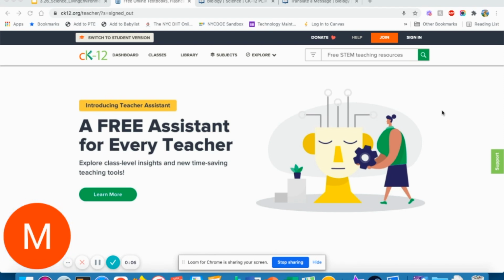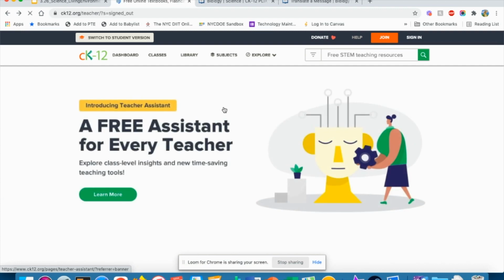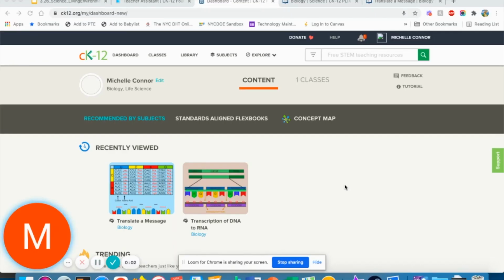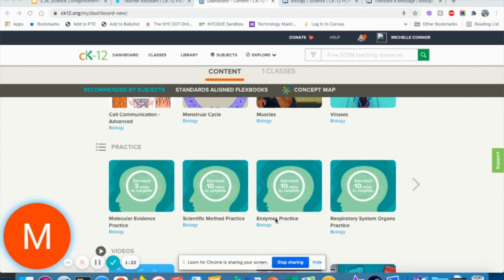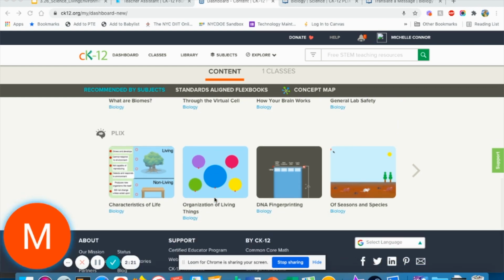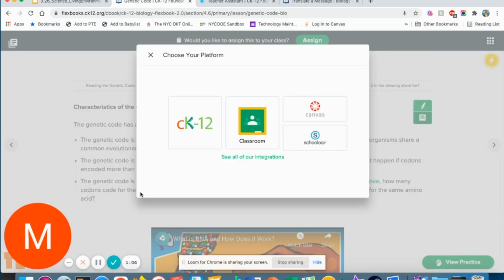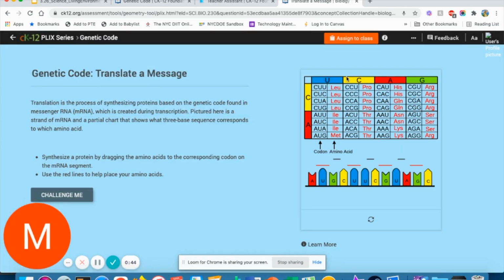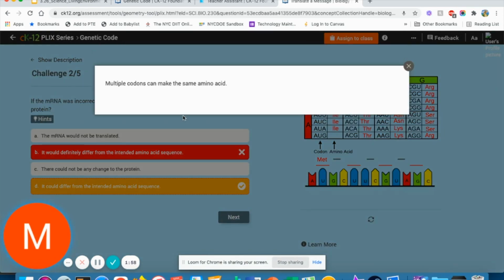Science_LivingEnvironment_Unit6_GeneticsBiotechnology_Day10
How to Navigate CK-12?
How is a sequence of nitrogenous bases in an mRNA molecule translated into a sequence of amino acids that make up a protein? What is the “genetic code”, and how can we use the genetic code to determine the sequence of amino acids that a sequence of mRNA will be translated into?